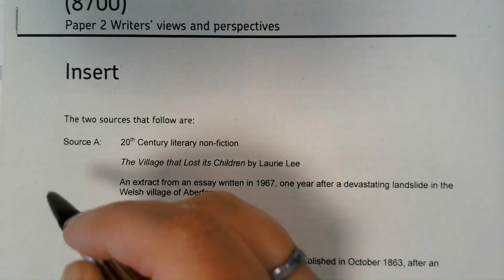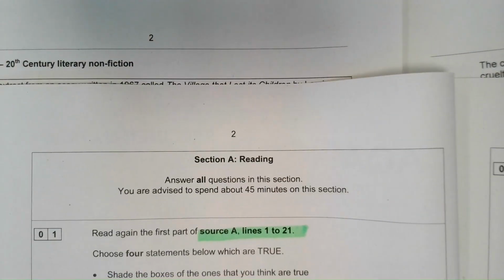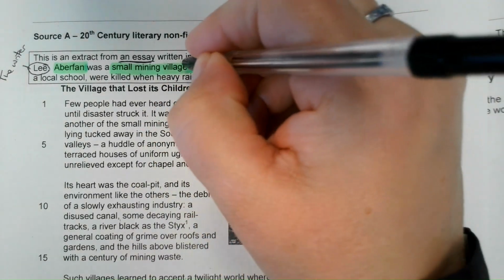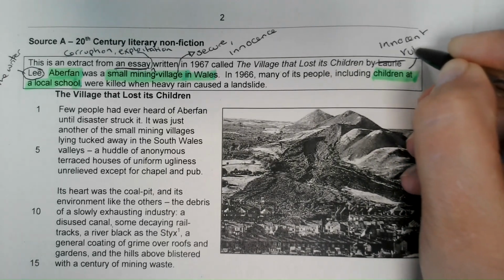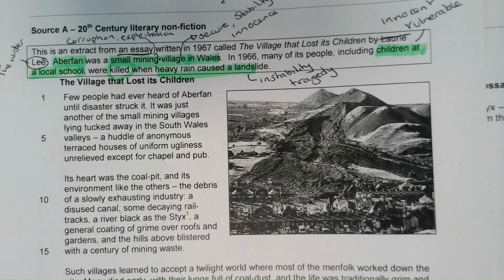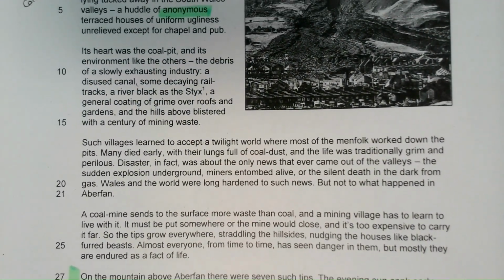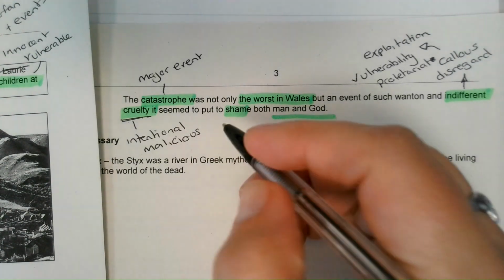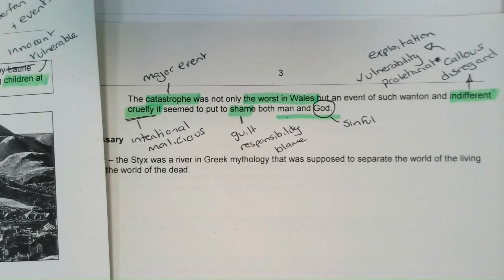Language Paper 2 AQA [Introduction]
Hw do we approach the exam and the text?